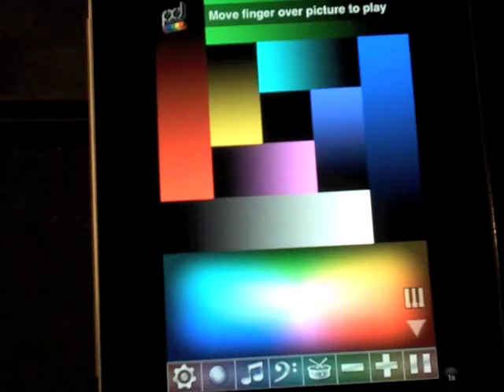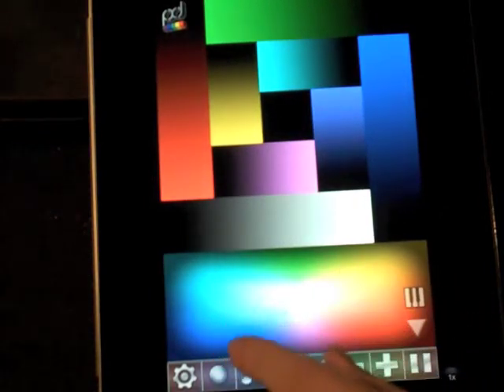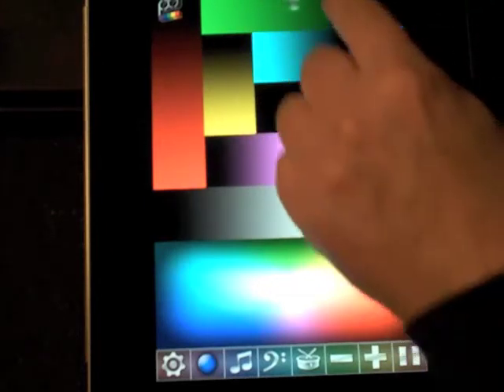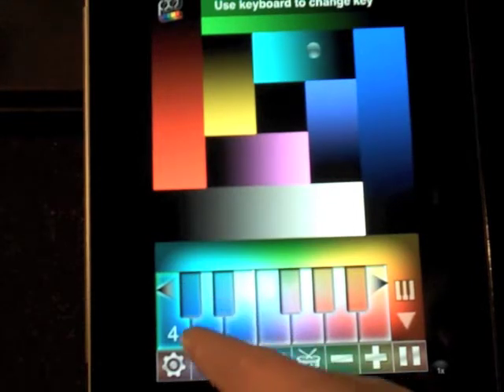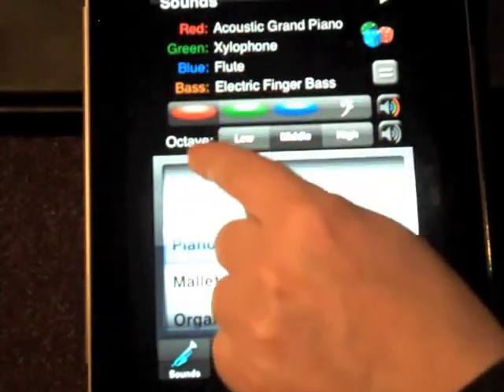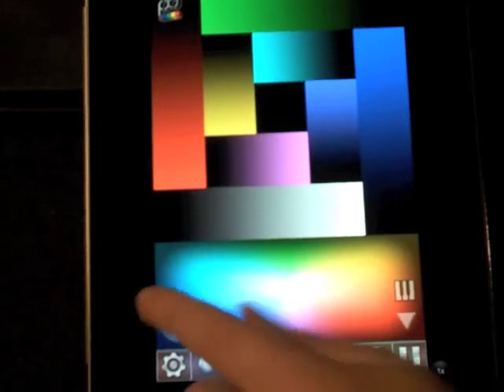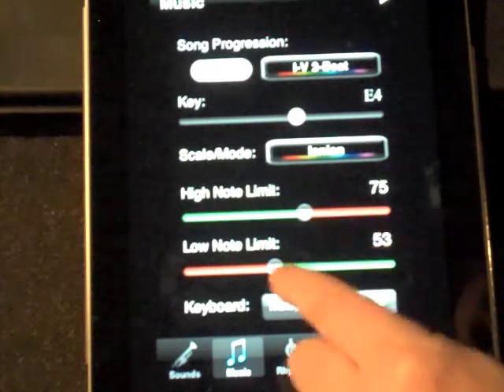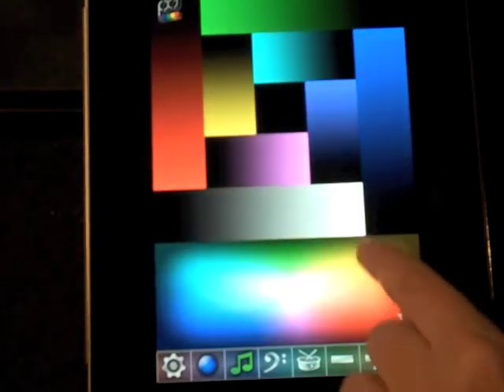Pixound App Instructions 1 (Basics)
The first in a series of videos to explain how to use the Pixound App